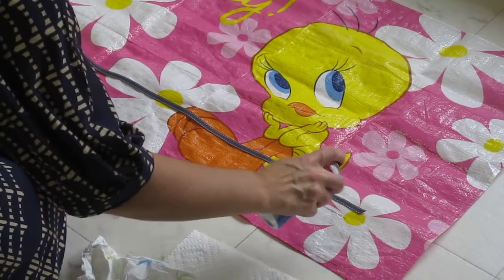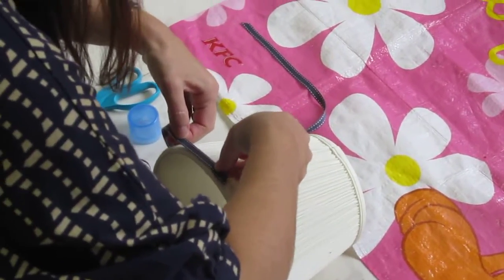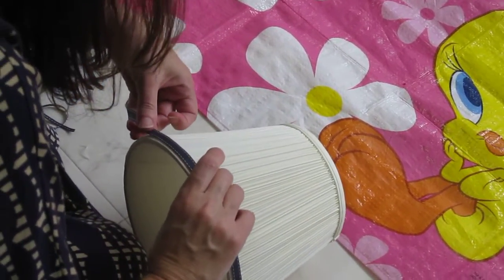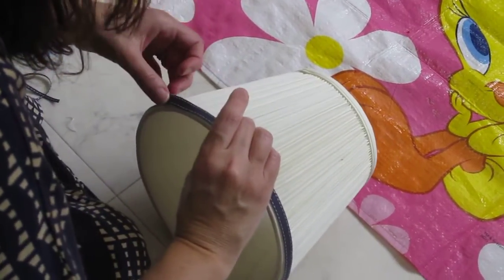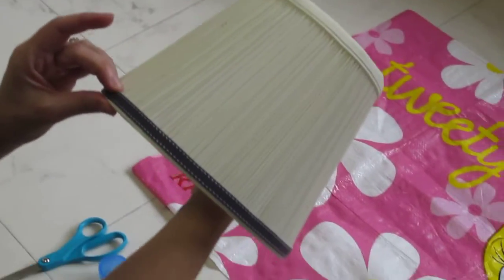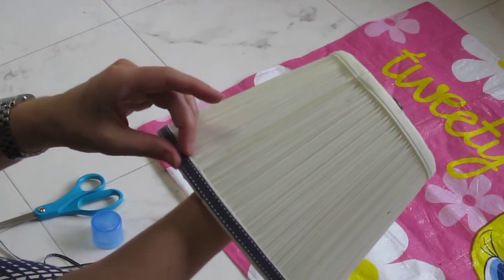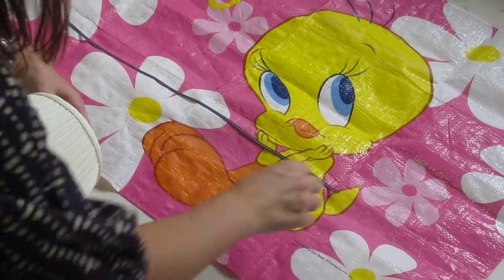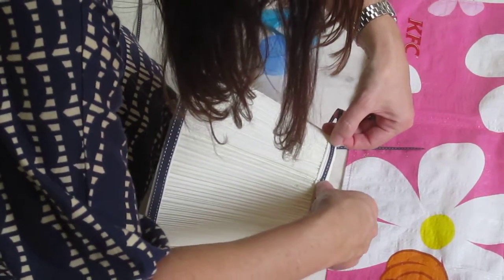Quick and Easy DIY...Trimming a Lamp Shade with Ribbon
A simple and easy way to add some style to a plain lampshade.

Here's the link to the blog post I wrote about this project.